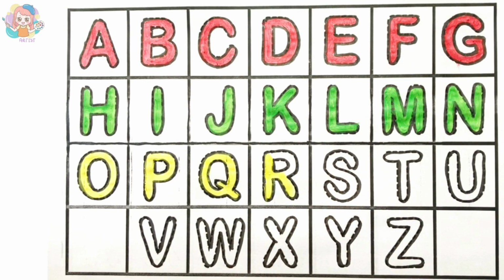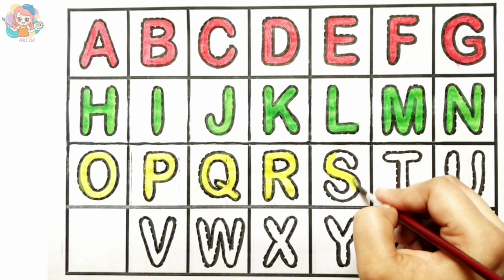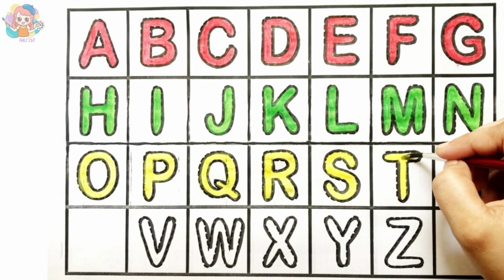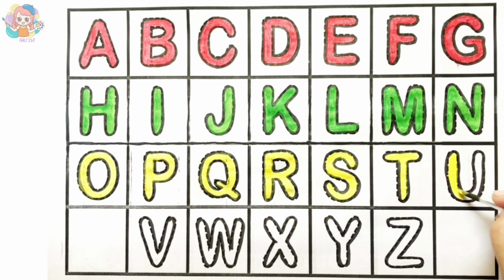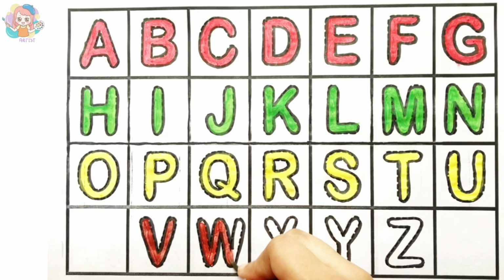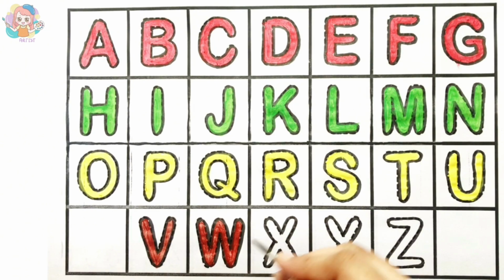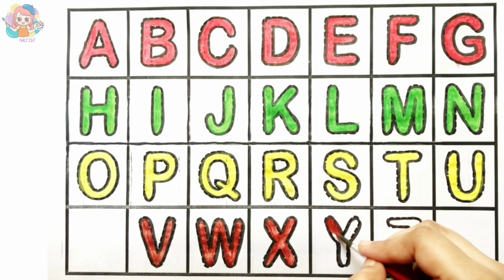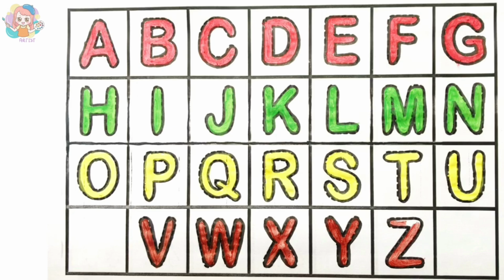Let's Learn Alphabet A to Z For Kids/Easy Step by Step Drawing & Coloring Tutorial for Kids Toddlers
🎉 Welcome to Kids Entertainment and Drawing! 🎨 Dive into our fun-filled step-by-step tutorial designed to help your little ones learn how to draw and paint the **alphabet A to Z**. Perfect for **preschool** children, this engaging video empowers kids to develop their creativity while simply following along.

🌈 Watch them shine as they explore each letter with easy instructions crafted for beginners. Got kids teeming with curiosity? Join us and let them **KidsLearn** through art! ✨ Let’s make learning fun and colorful! 🌟